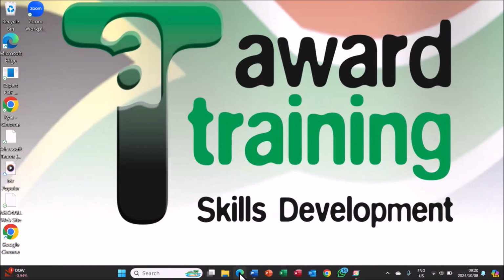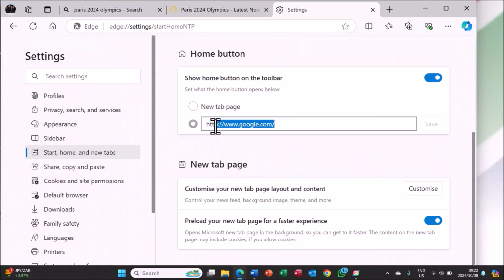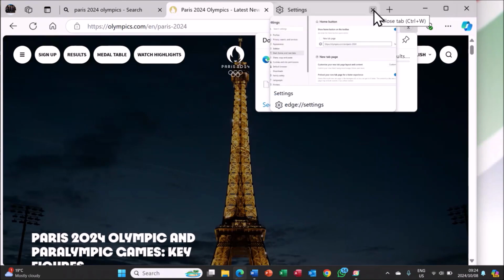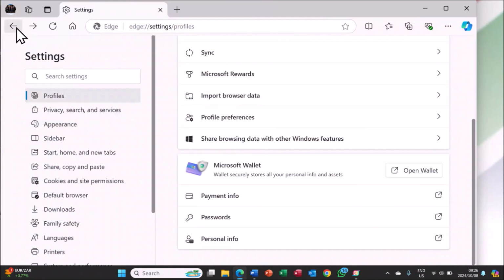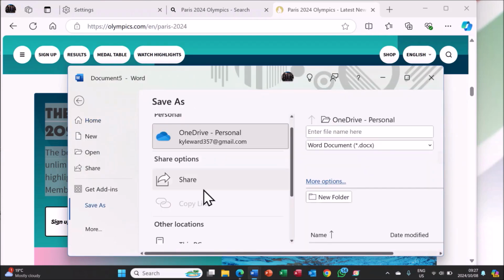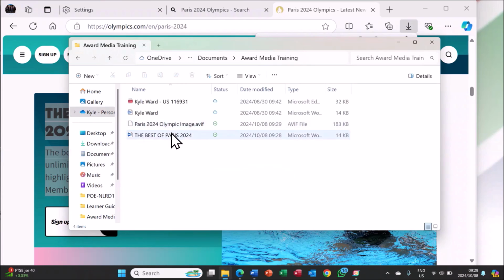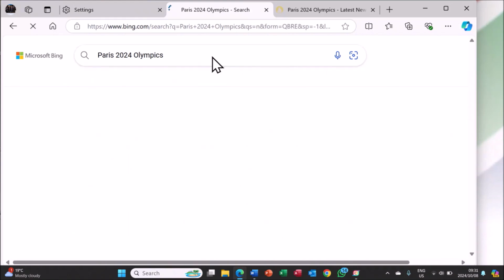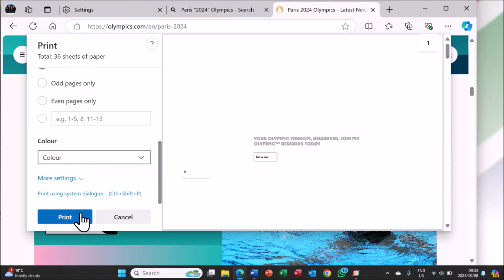Learner Guide 116931 - (The Internet)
This video demonstrates how to use a web browser, adjust the settings of the web browser, navigate on the internet, use search engines, and print a web page.

0:00 - Proudly presented by Award Training

0:10 - The Outcomes of the Video

0:33 - Use a graphical User - Interface (GUI) - based browser to display a given Web page

04:04 - Adjust settings to customize the view and preferences of the browser application

05:14 - Navigate on the Internet

09:39 - Use a search engine to locate given information specifications

10:37 - Print a Web page